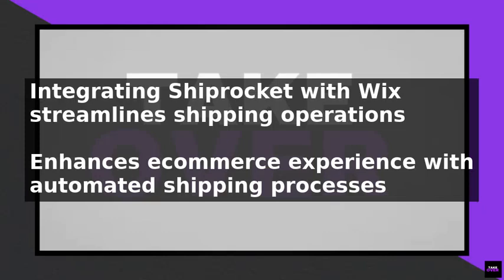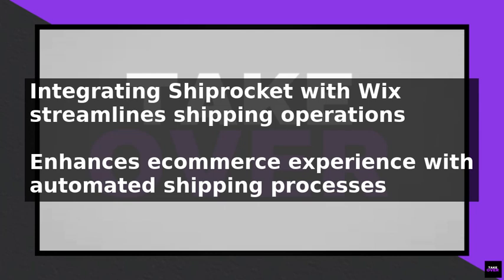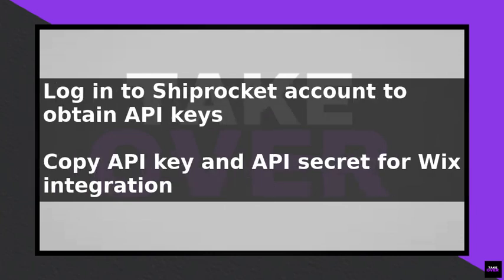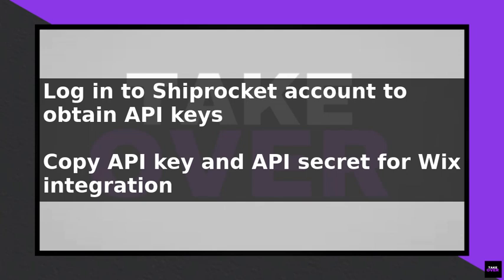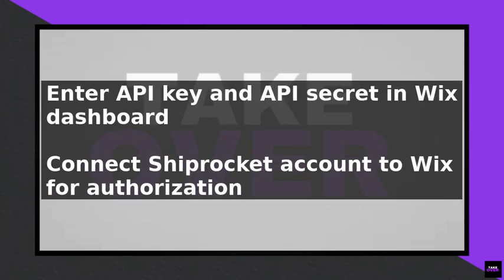How To Integrate Shiprocket With Wix (2025)